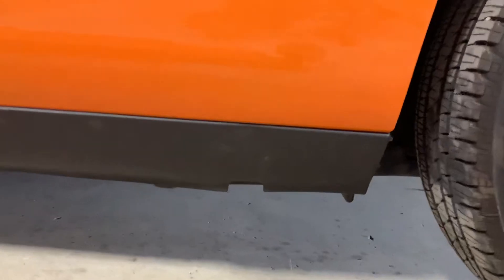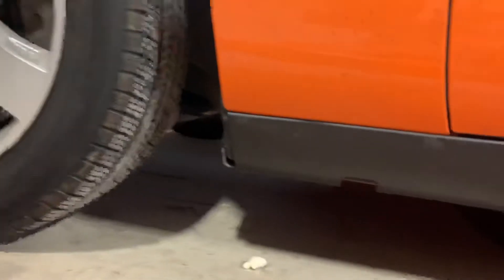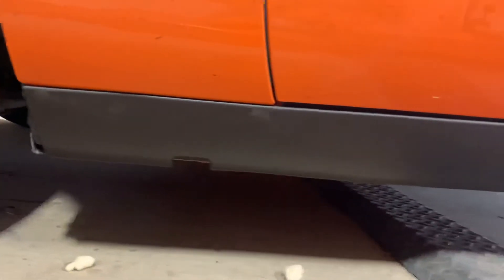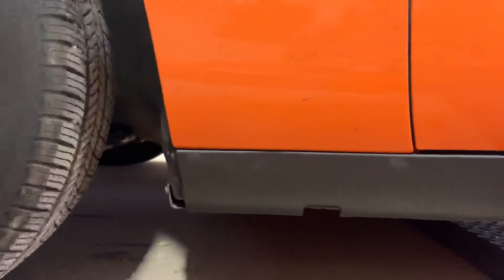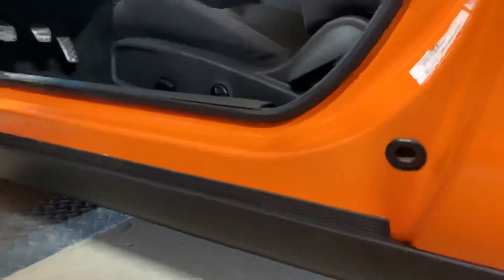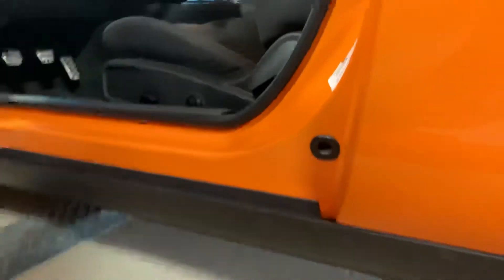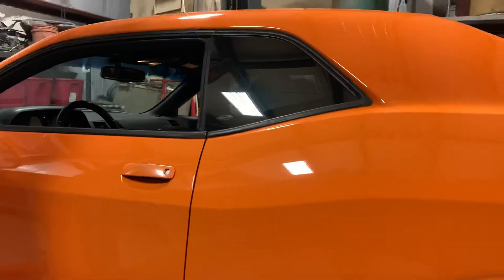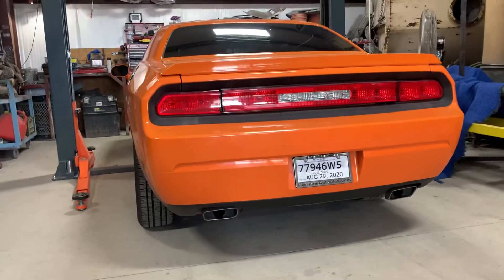Header Orange Challenger 3/3 small repairs